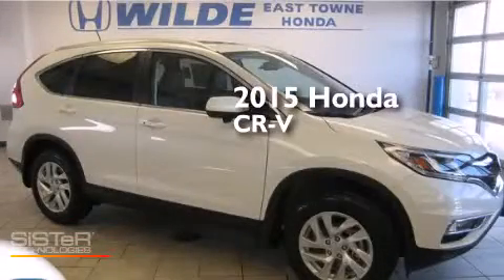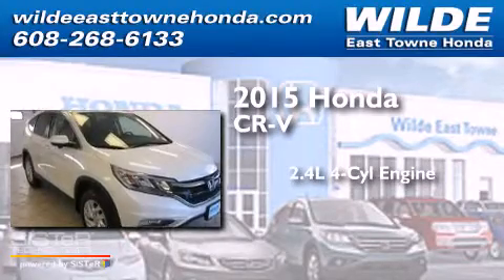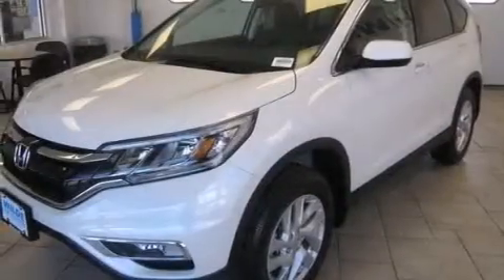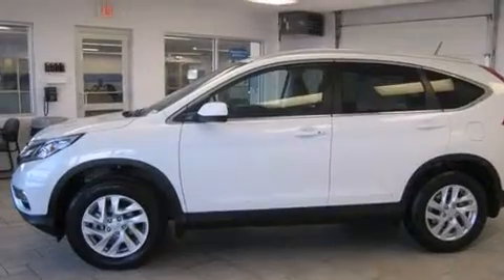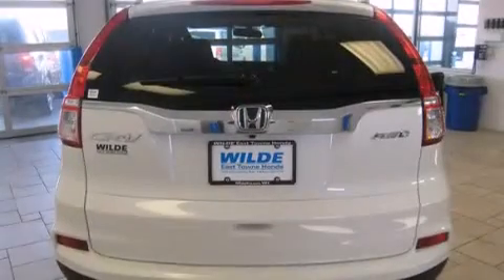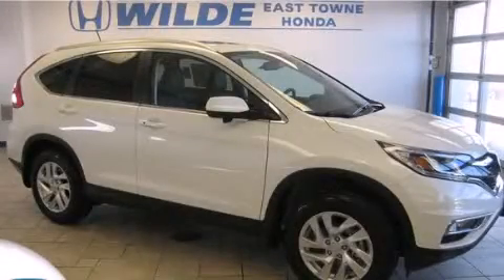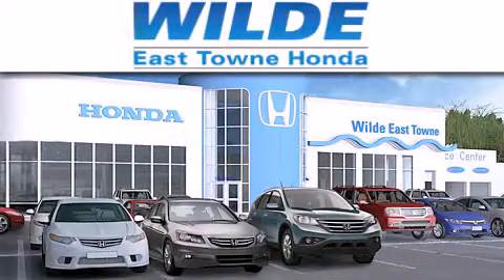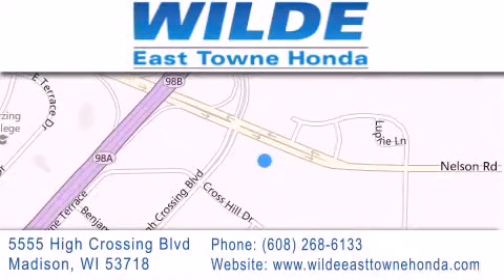2015 Honda CR-V Fond du Lac WI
We have been honored to serve the Madison WI area , we promise that your experience at our dealership will exceed your expectations ! Year : 2015 Make : Honda Model : CR-V Engine : 2.4L 4 cyls Trans . : CVT (Continuously Variable) Exterior : White Diamond Pearl Miles : 10 Interior : Black w/Leather Seat Trim Stock : 15037 Wilde East Towne Honda 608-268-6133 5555 High Crossing Blvd.